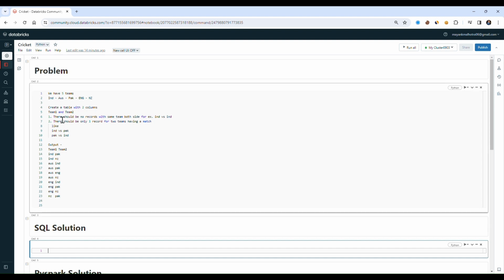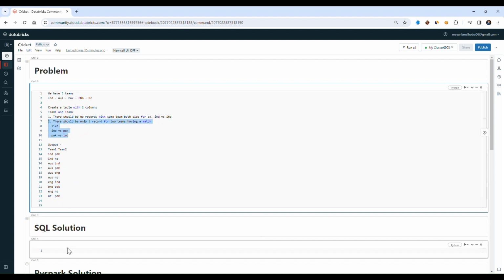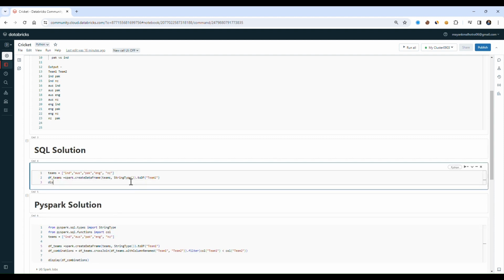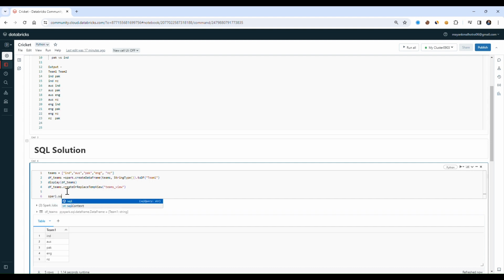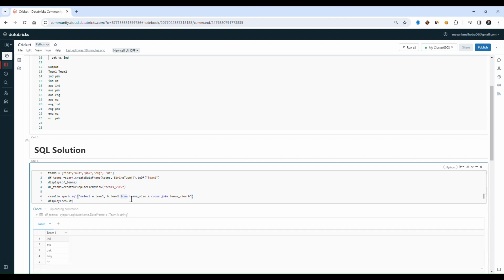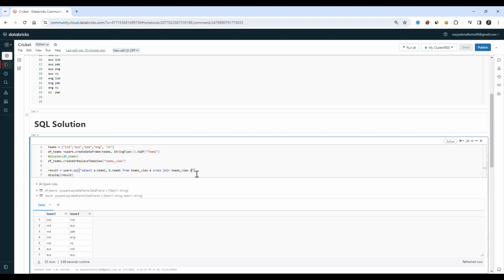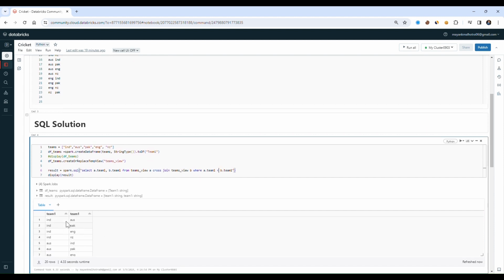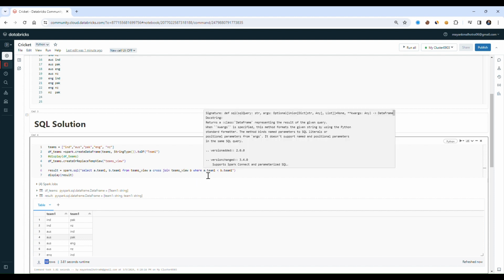SQL Interview Questions| InEqui Join | Pepsico Data Engineering Question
This Video is about a SQL question which has been asked in Pepsico Data Engineering Interview. I would suggest you to see the problem and then pause the video without looking at the solution. Try it from your side for atleast 30 mins, and then come back to Solution.

This will help you more in preparing for data engineer interview.